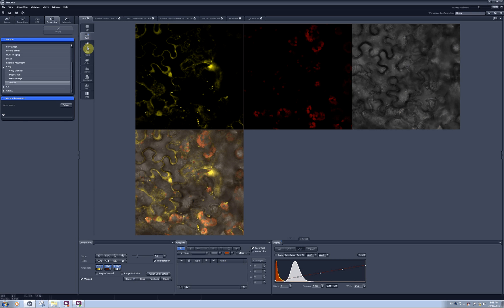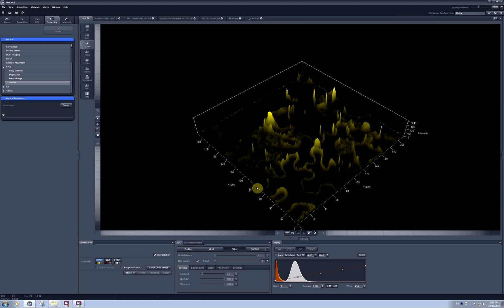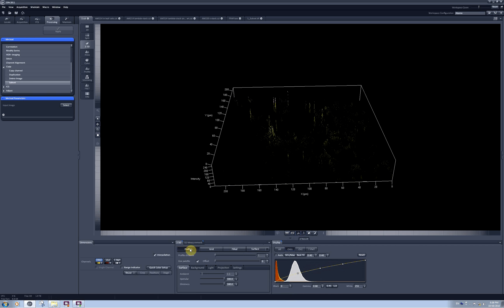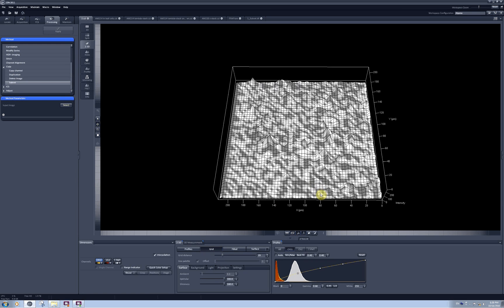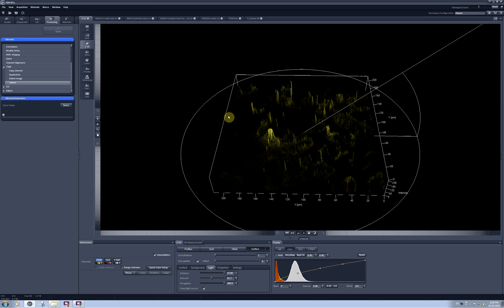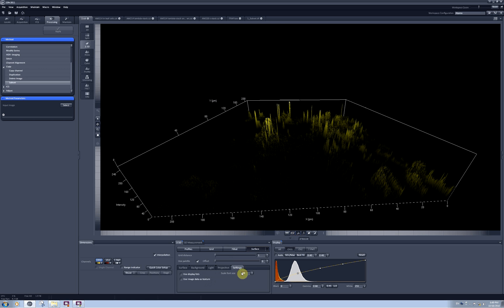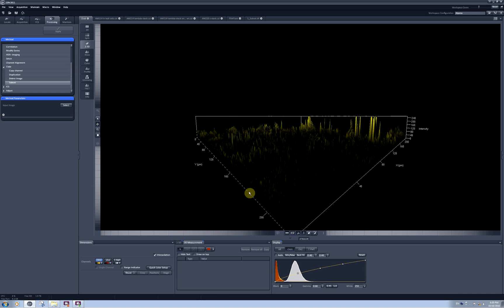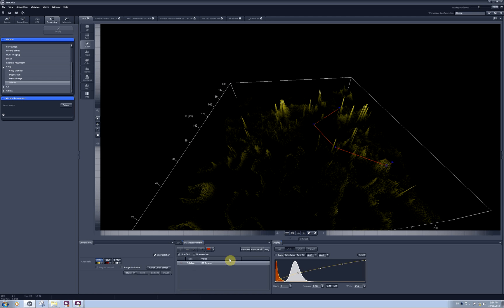10. ZEN black. Image processing. 2.5D tab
Visualize intensities on your snap image as a third dimension